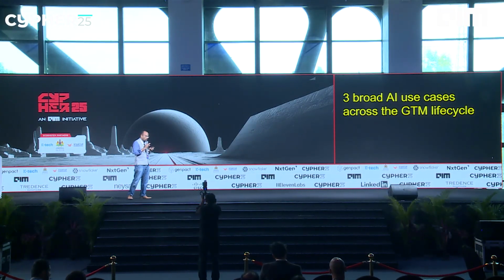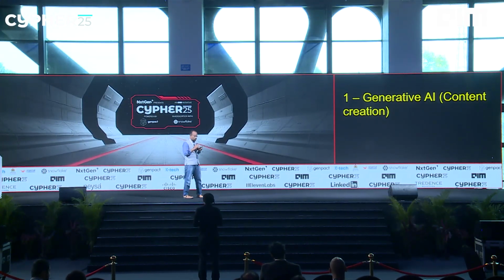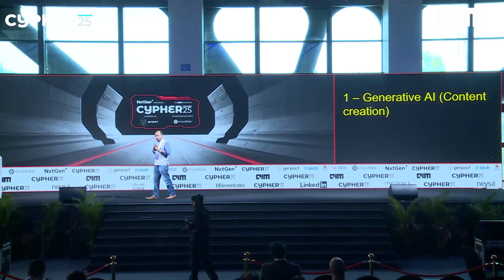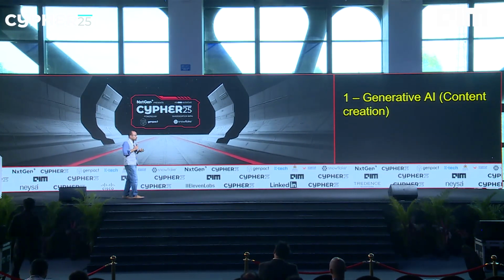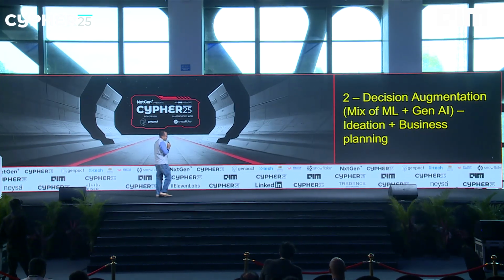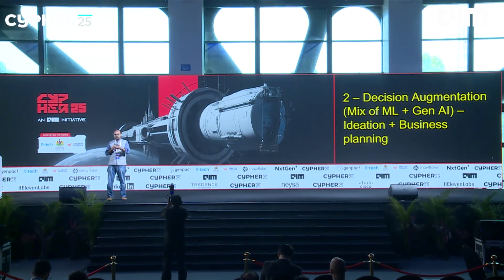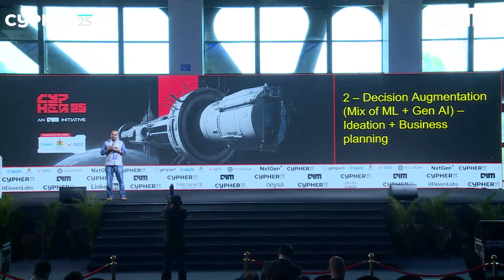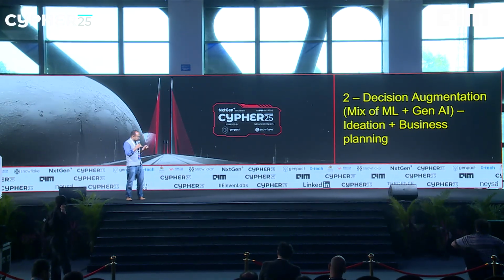The Impact of AI on GTM & Best Practices | Vedanarayanan Vedantham, Professor, Simon-Kucher | IIM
The Impact of AI on GTM & Best Practices. By Vedanarayanan (Veda) Vedantham Senior Advisor & Rainmaker | Professor, Simon-Kucher | IIM.
This session will cover the role played by AI in transforming and automating large parts of the GTM lifecycle, will also cover best practices and tools across industries and business models.